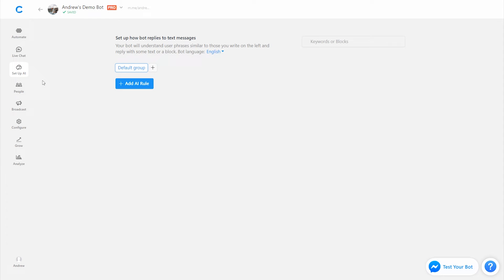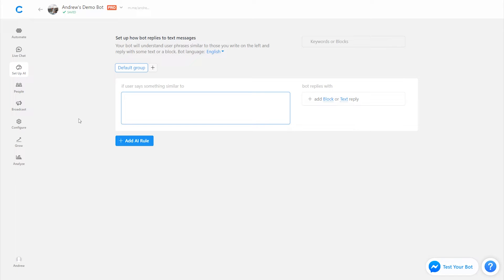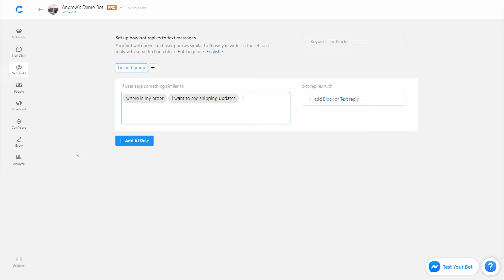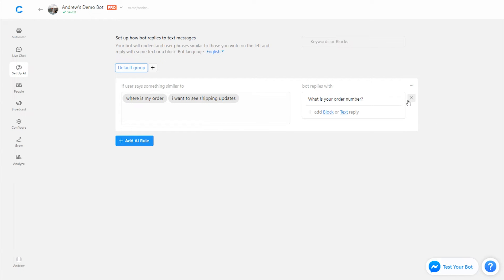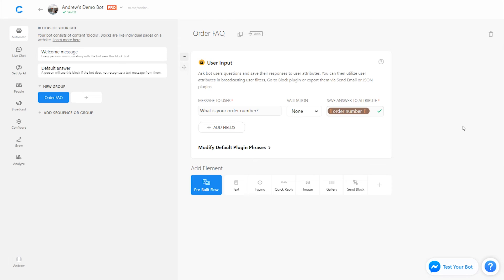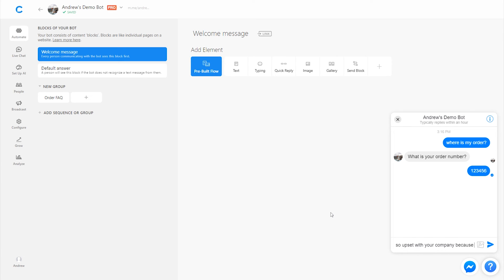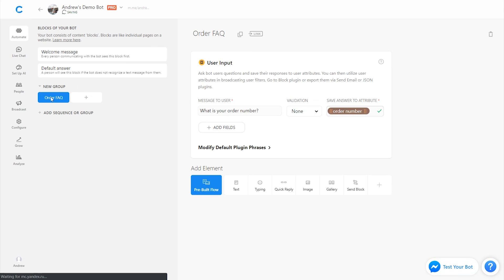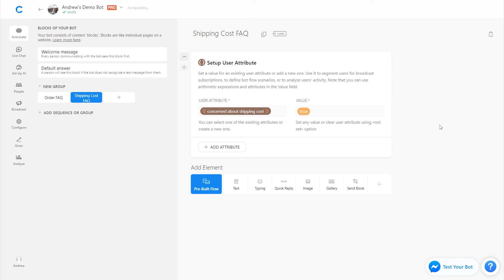Chatfuel: AI Tab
Learn how your bot can automatically respond to specific keywords that people send to your Facebook business page.